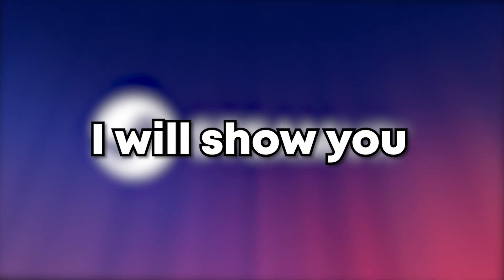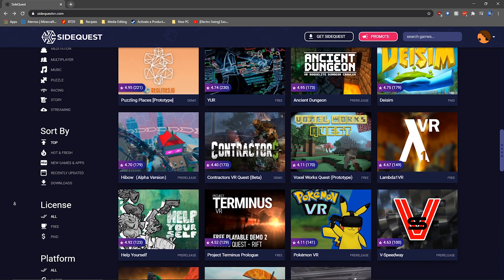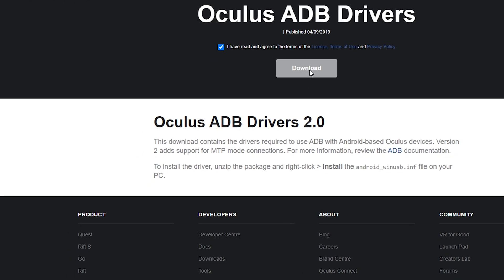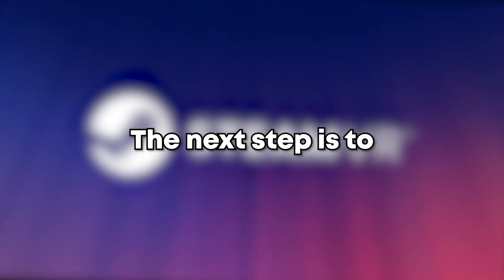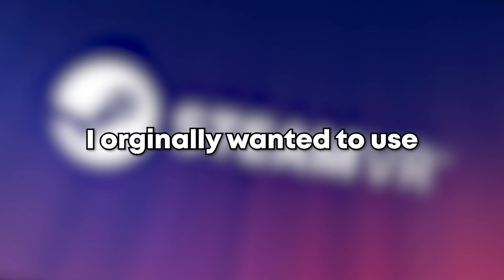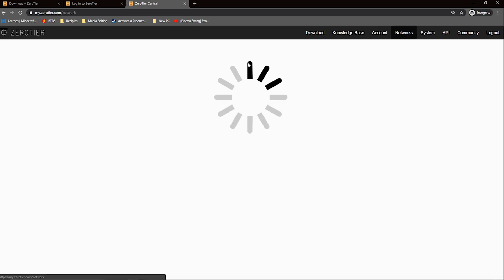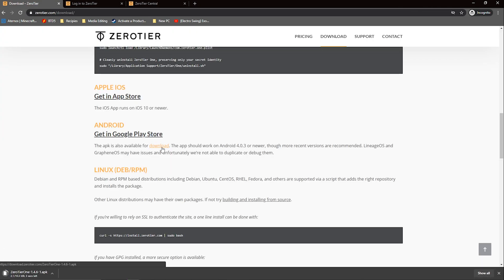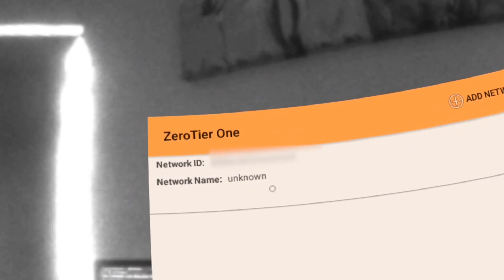Steam VR on Oculus Quest (2) Anywhere (No Port Forwarding) | Virtual Desktop + Zero Tier VR Tutorial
Timestamps:
0:00 - Introduction
0:40 - Download SideQuest and ADB Drivers
1:40 - Enable Developer Mode
2:40 - Set up Zero Tier One
5:05 - Outro

ADB Drivers (If Oculus ADB drivers do not work, try this)

My PC Rig:

Camera - Samsung Galaxy S8 (DroidCam X)

Case - Red Deepcool Tesseract

GPU - MSI GTX 1660 Ti Gaming X

RAM - 16GB

VR Headset - Oculus Quest + Virtual Desktop